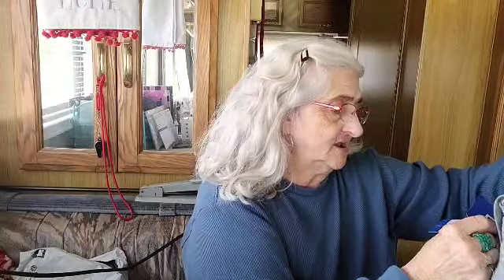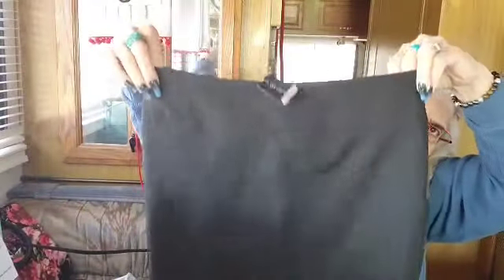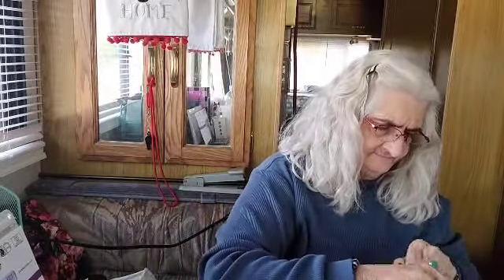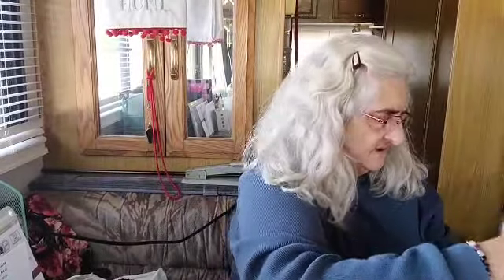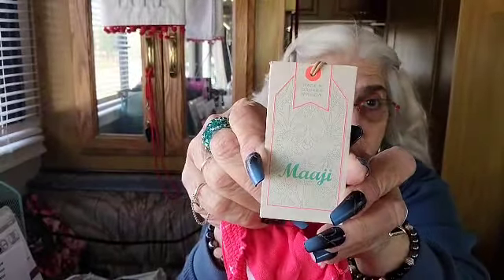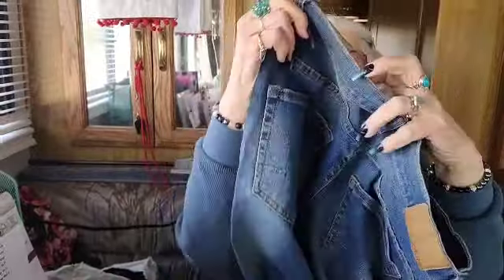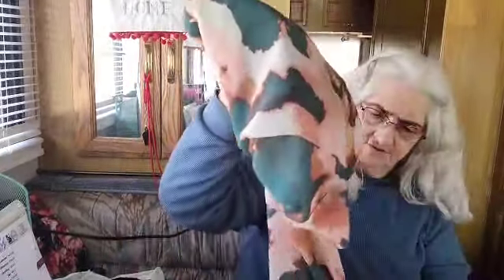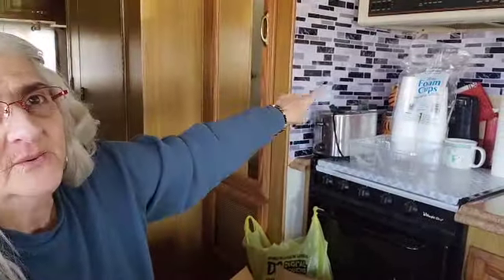Goodwill Apparel Unboxing-Double Box!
Go check out the Channel "Crazy Beautiful  Nicole"